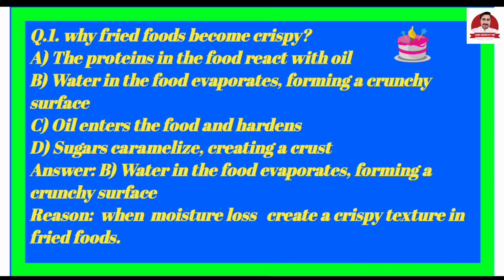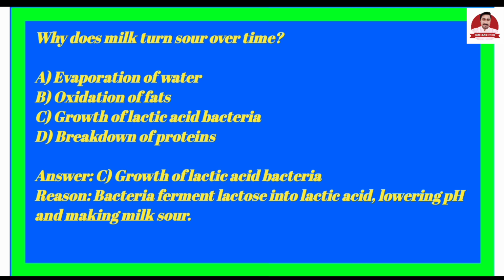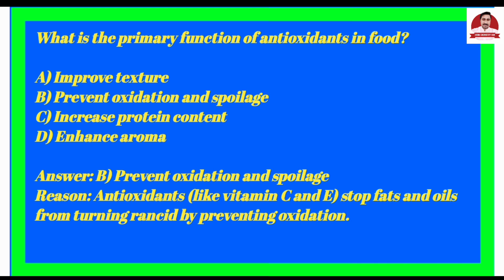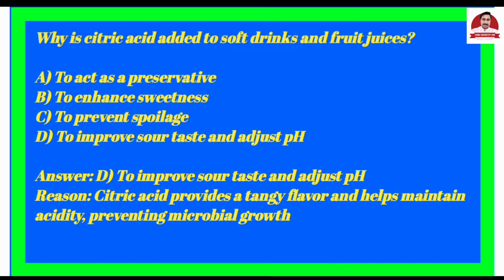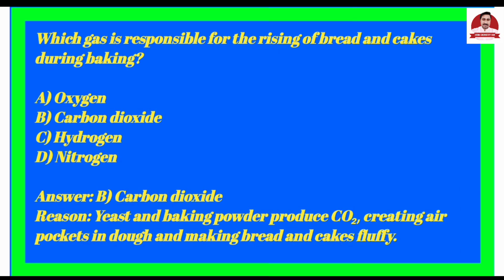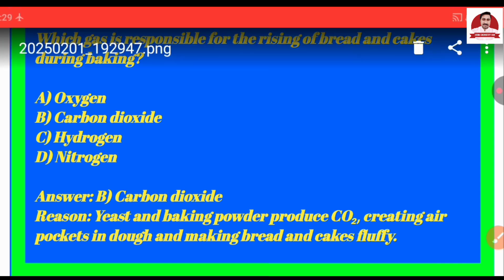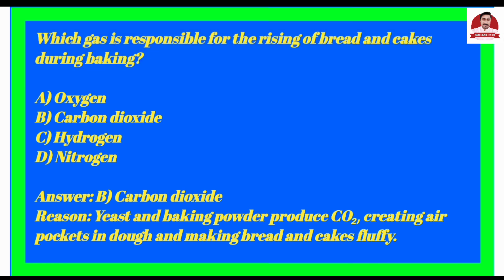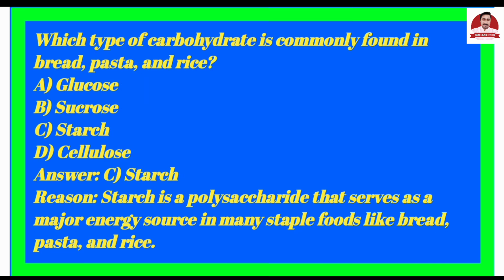United States Very Nice || Mcq,s Role of Chemistry In Our Daily life ||Olympiad chemistry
In this video we will learn and discuss most important Mcqs. the Role of Chemistry in our daily lives ,our  food product and  food products process

Hello, amazing learners! I’m Muhammad Naeem Shahzad, your guide to the fascinating world of molecules, reactions, and discoveries."

Together, let’s uncover the magic of chemistry—one reaction at a time!"
  chemical equilibrium all types of questions,Role of chemistry in our daily lives, chemistry involved in our food product and  process, most important chemistry Mcqs, Biochemistry Mcqs, chemistry board important question,
Pharmaceutical chemistry important Mcqs.
Chemistry most important question and answer , pharmaceuticals chemical  important Mcqs, short question answer for Chemistry , physical chemistry  Objective question, question answer for 11 class chemical equilibrium one shot question practice
Chemistry Chemistry Lesson # Organic Chemistry Class Organic chemistry Objective question # chemistry reasoning Science important mcqs
Chemistry Experiments#Organic most important Mcqs  of Chemistry 10 class # chemistry mcqs  marathon  top chemistry questions Inorganic Chemistry# chemistry mcqs practice
Physical Chemistry
Analytical Chemistry#Chemistry Basics#Periodic Table#Chemistry Tutorials
Chemical Reactions
Chemistry for Beginners
Science Experiments
Chemistry Education#Mole Concept#chemistry Lab
Chemistry Projects
Chemistry for Competitive Exams
Chemical Bonding
Chemistry Made Easy
Environmental Chemistry
Chemistry Tricks
High School Chemistry
Advanced Chemistry
Chemistry Concepts